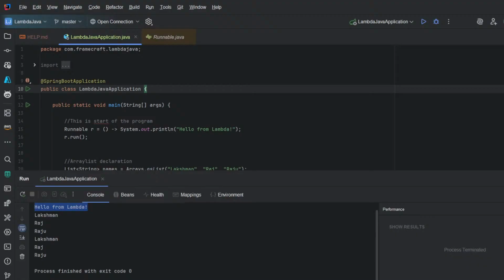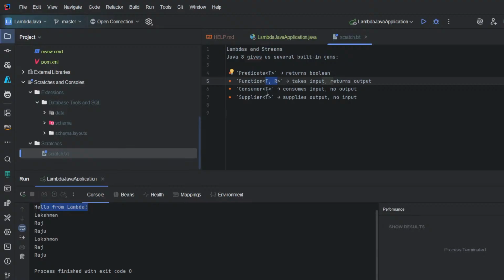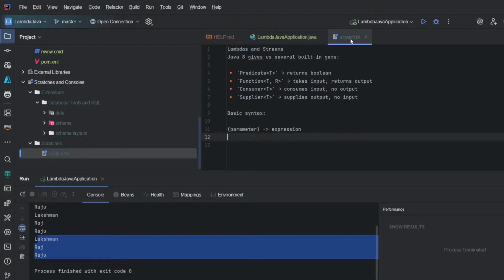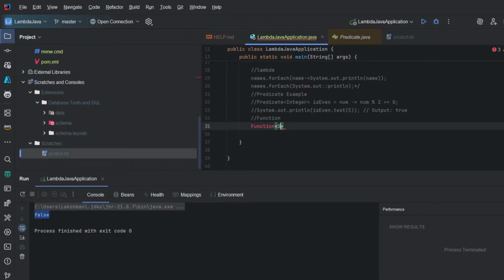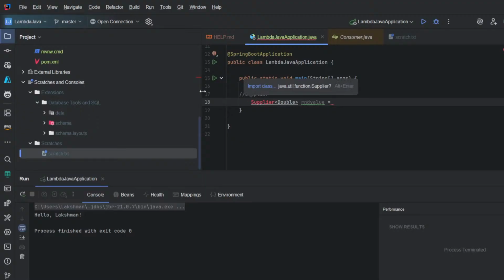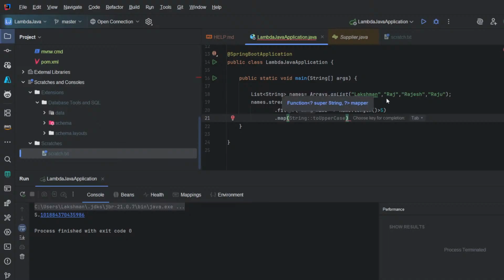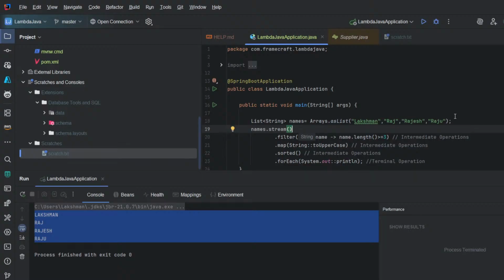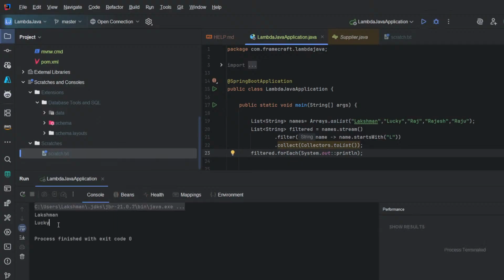Lambdas and Streams Part1